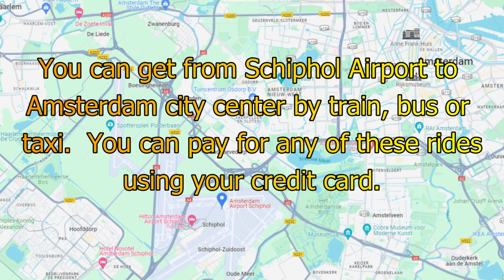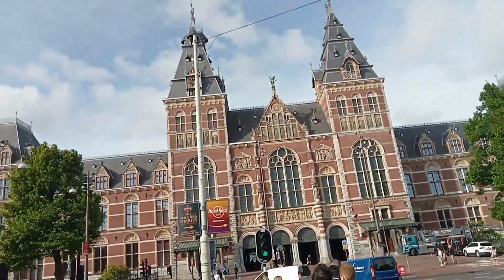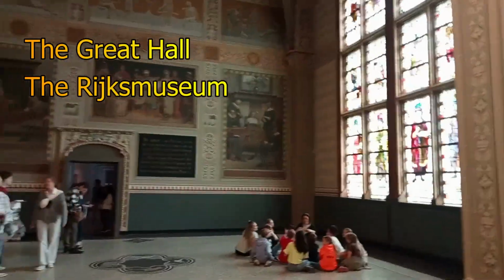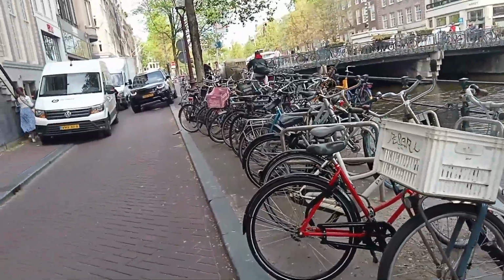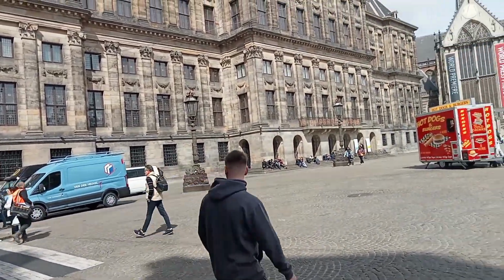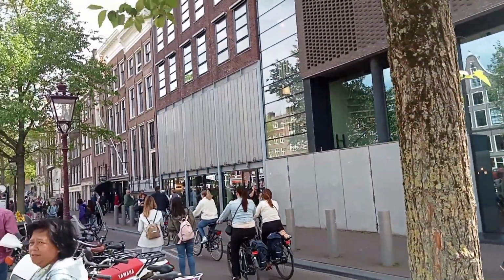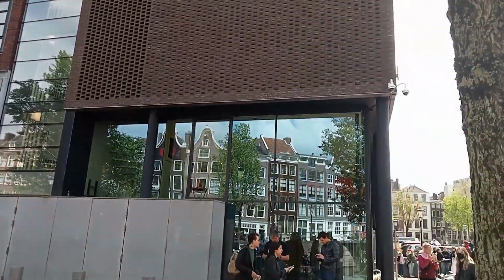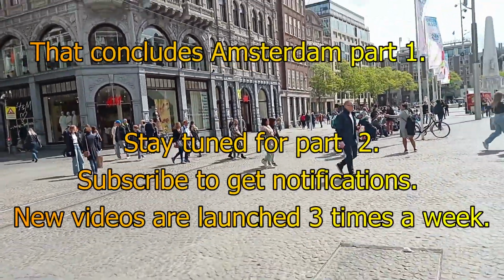Travel Netherlands - Amsterdam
Dev arrives in Amsterdam and visits the Rijksmuseum, the Royal Palace and revisits the Anne Frank House, bringing back strong memories.